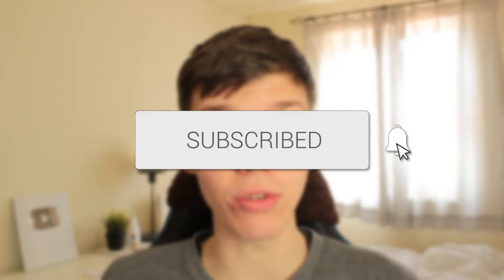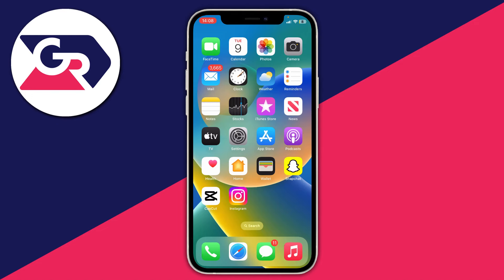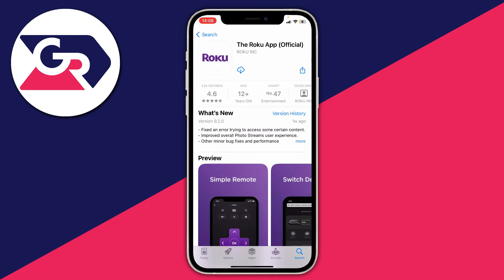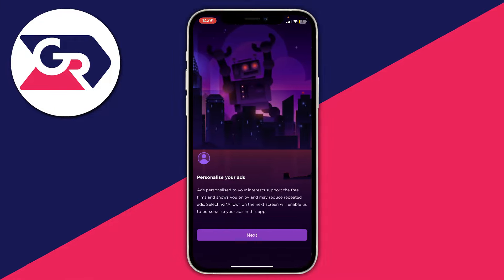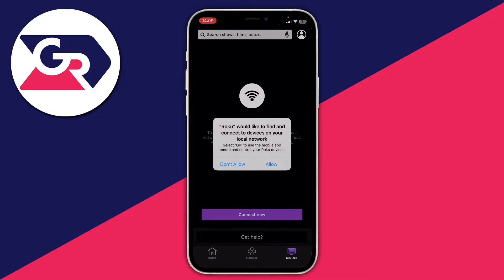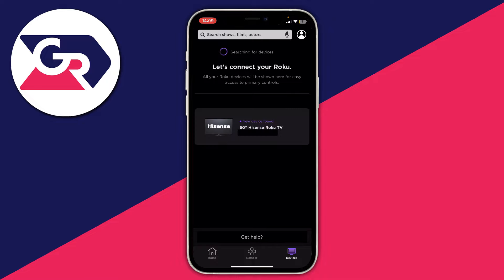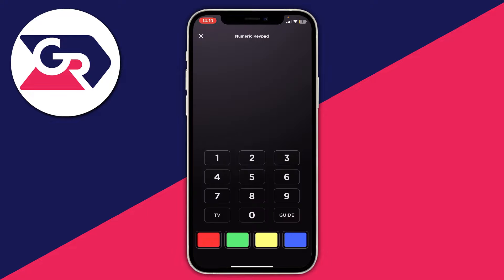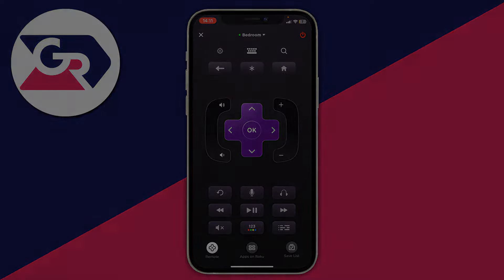How To Use Phone As Roku TV Remote - Full Guide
I show you how to use phone as roku tv remote in this video.

GuideRealm